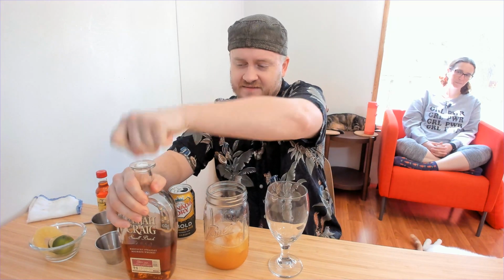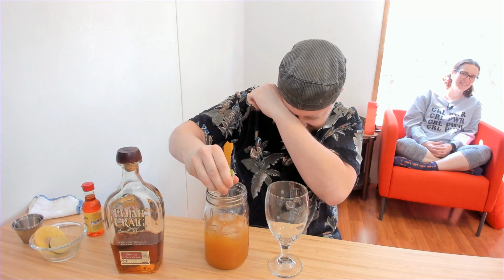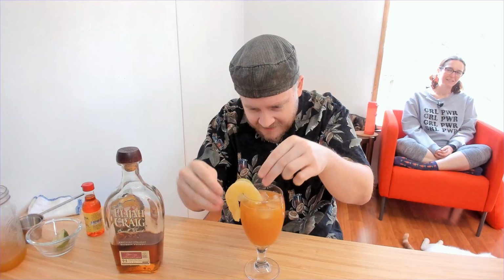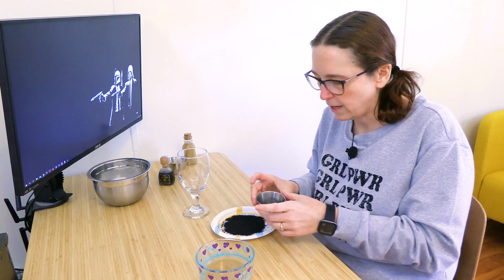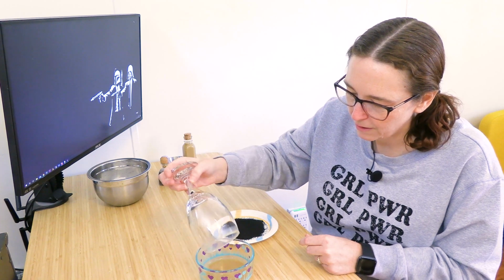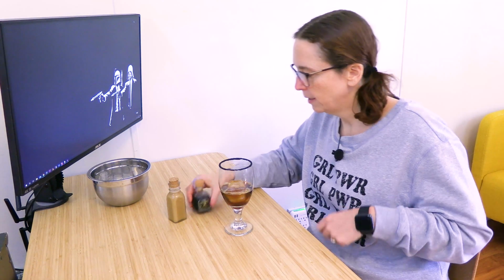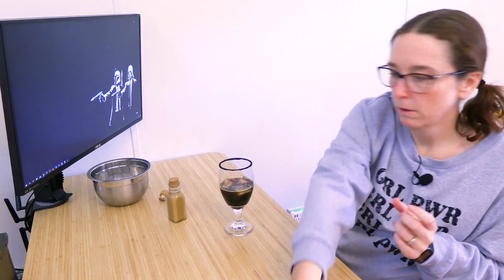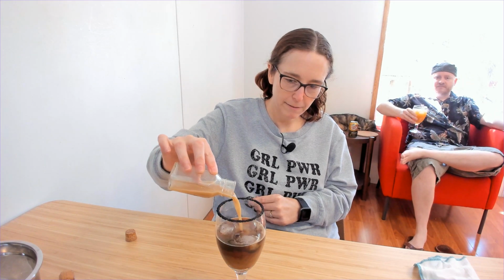Star Wars Cocktails for May the 4th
Heather and I celebrate May the 4th 2020 with a couple of Star Wars themed cocktails.